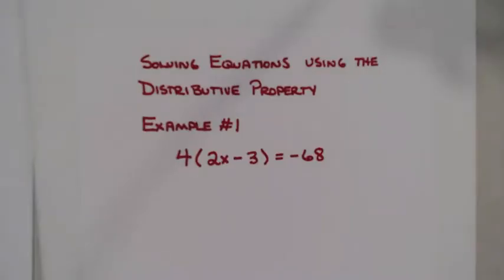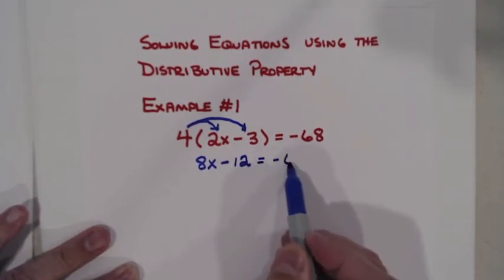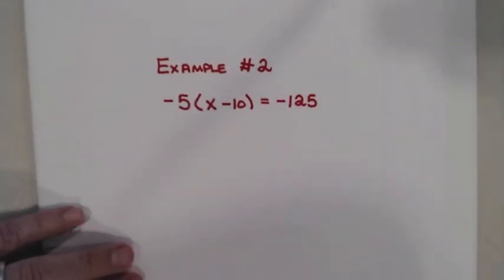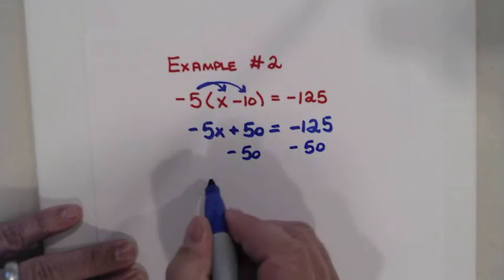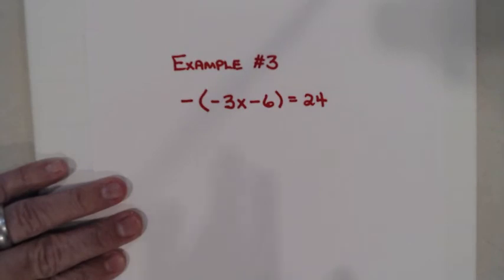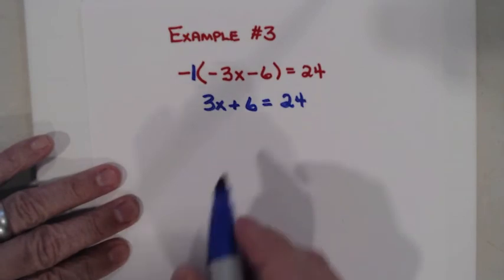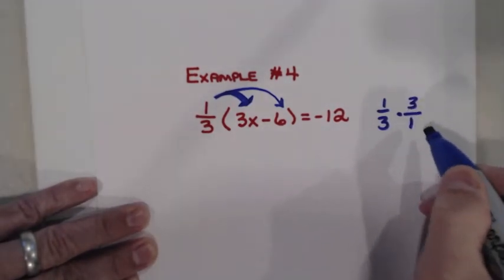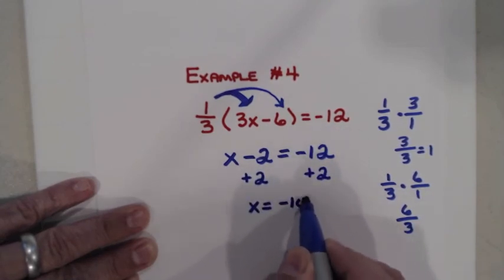Solving Equations using the Distributive Property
How to solve some simple equations using the distributive property.